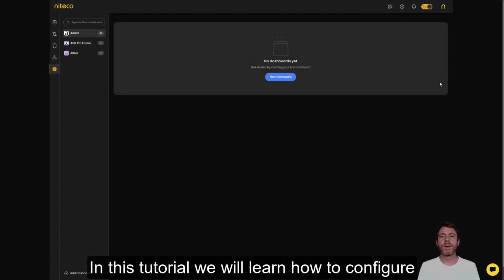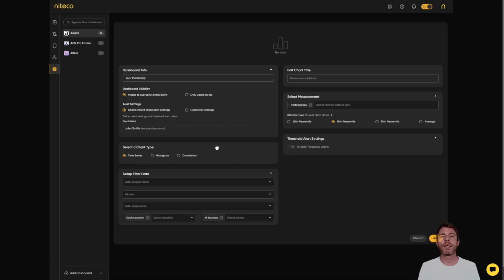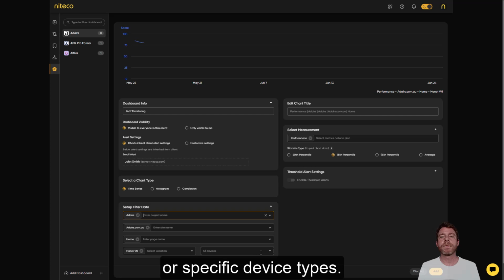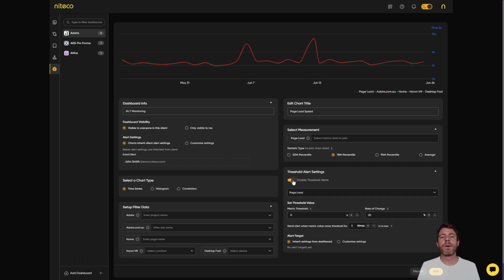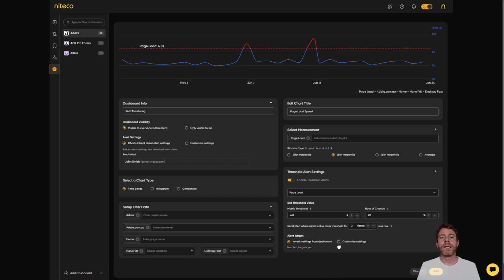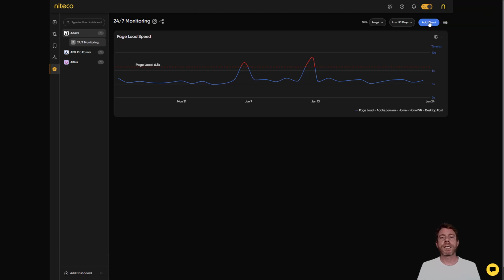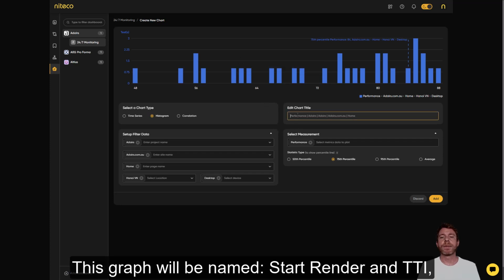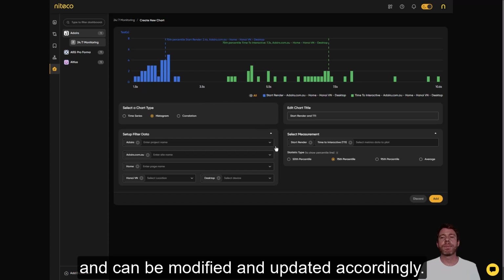How to Create Custom Dashboards and Set Up Threshold Alerts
In this tutorial, you’ll learn how to create **Custom Dashboards** to visualize key performance metrics from multiple site tests, helping you monitor trends and quickly identify issues.

You’ll discover how to:

* Create dashboards and add custom charts using data from specific **projects, sites, pages, devices, and locations**
* Choose from **Time Series, Histogram, and Correlation** chart types to visualize performance data
* Set up **alerts** to notify your team when performance metrics cross a defined threshold
* Use **Time Series charts** to track metrics like page load over time and trigger alerts for sudden changes
* Leverage **Histograms** to see the distribution and consistency of metrics such as Start Render and Time to Interactive
* Share alerts via email or webhooks to tools like **Microsoft Teams and Slack**

These dashboards help teams monitor performance, detect anomalies early, and stay in control of user experience.

👉 **For more details, visit our documentation or contact our support team